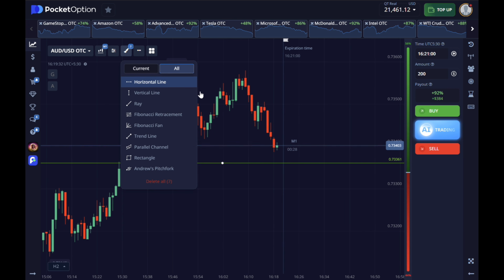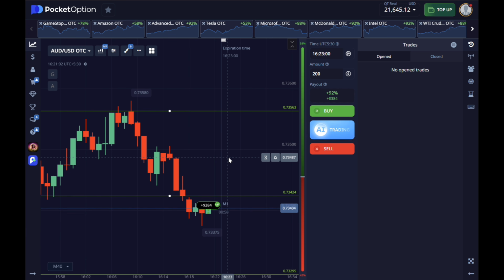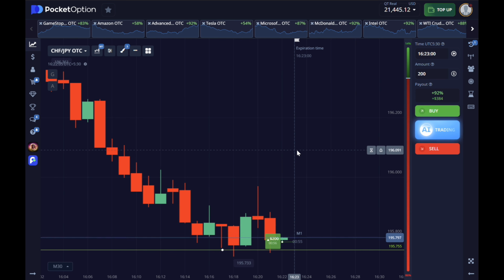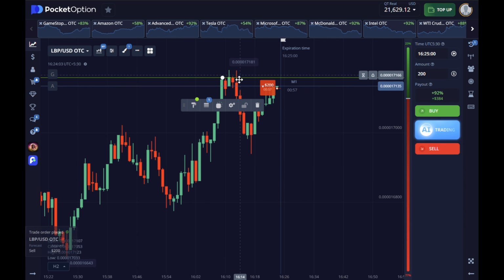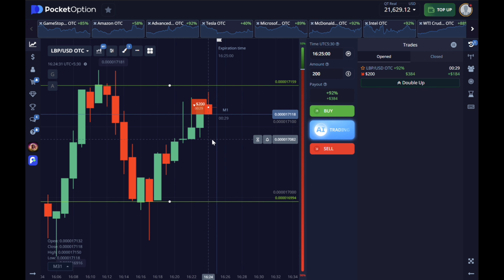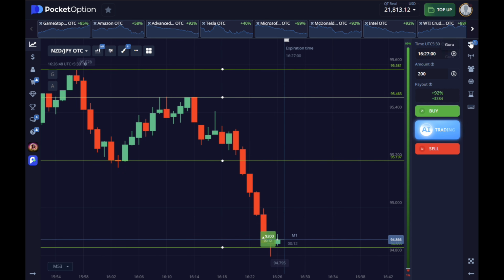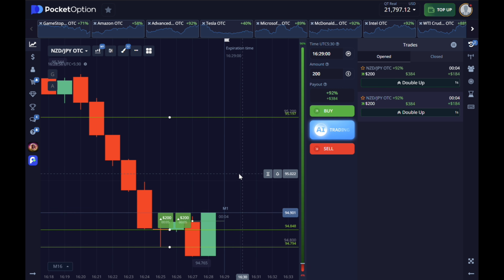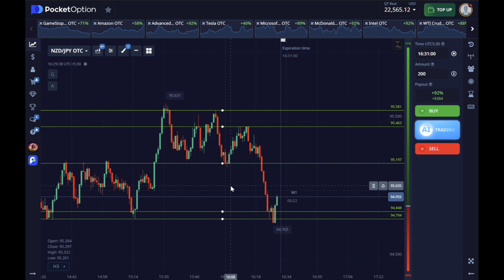BREAKOUT SECRETS 🤫 1 Minute Pocket Option Trading Strategy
​High Risk: Trading involves a high risk of losing your capital. Binary options are volatile; please trade at your own risk. Past results do not guarantee future profits. Do your own research before investing.